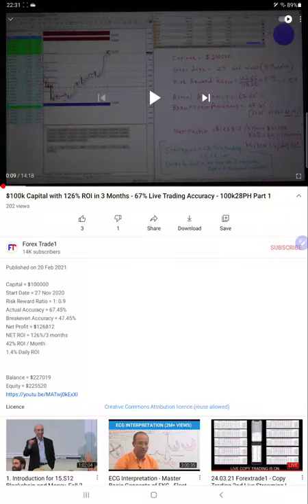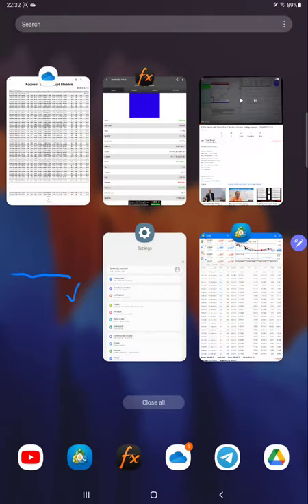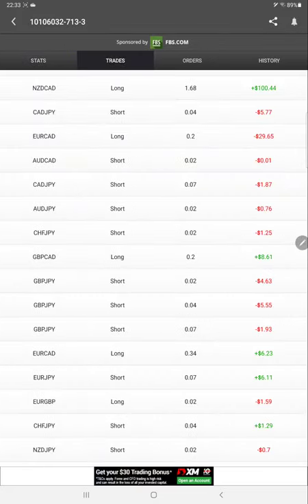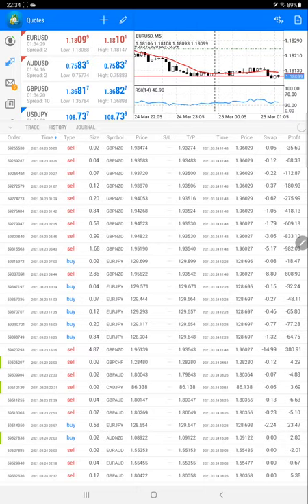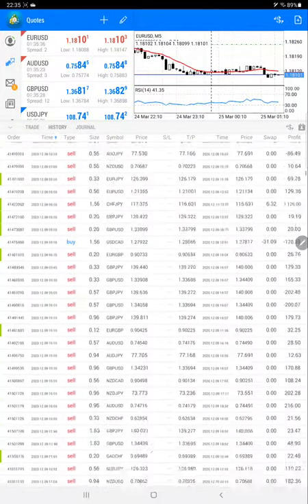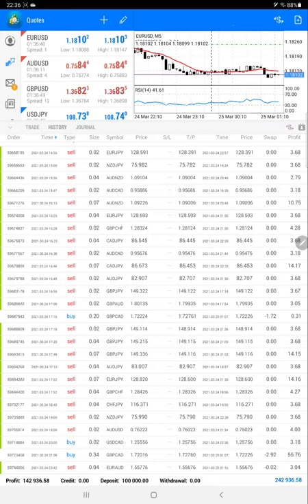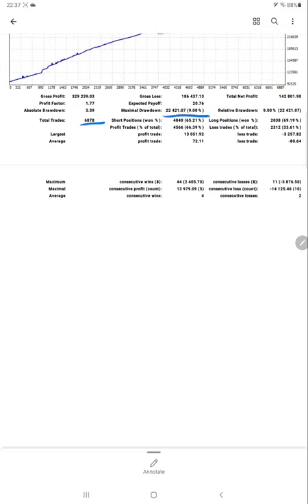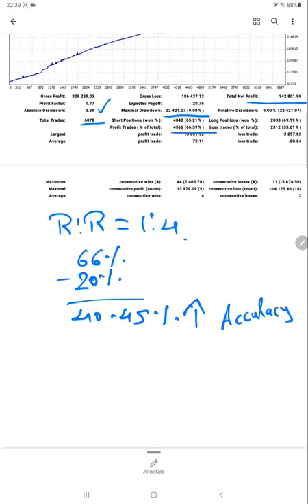$100K Capital with 142% ROI in 4 Months - 66% Live Trading Accuracy - 100k28PH Part 2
Chapter
00:00 Introduction
01:10 MyFxBook Account
02:40 Trading Account history
06:10 Trading Account Statement

Capital = $100000
42% ROI / Month
1.4% Daily ROI

Part 1
Balance = $227019

Part 2
Balance = $242936